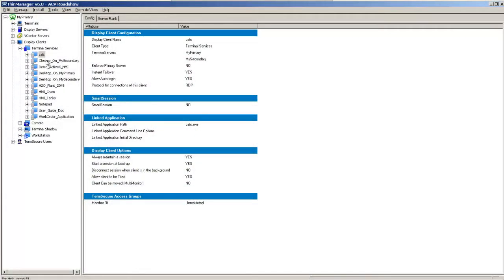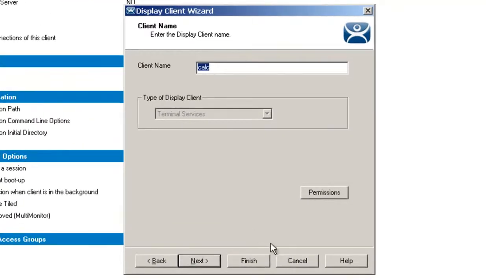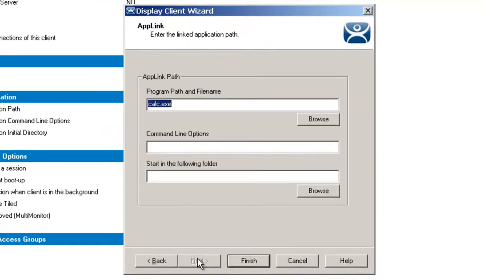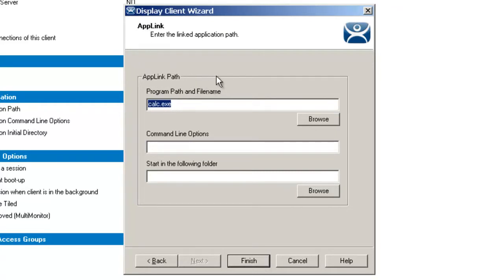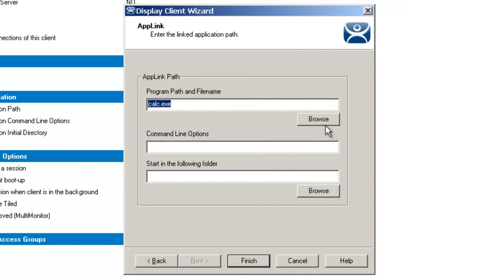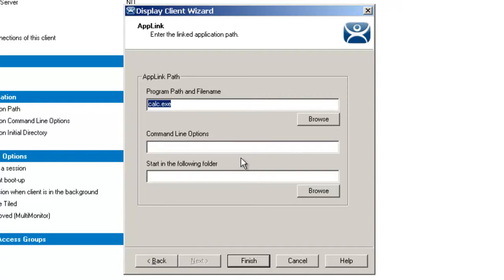AppLink Path Options » ThinManager Tips & Gems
This video describes the AppLink Path Options settings in ThinManager.